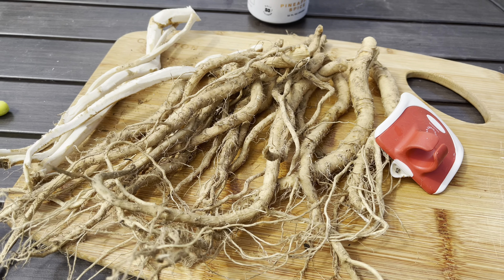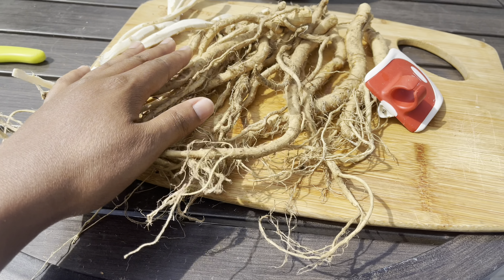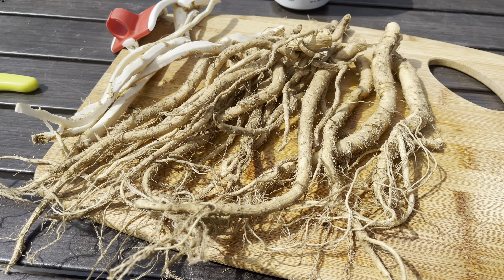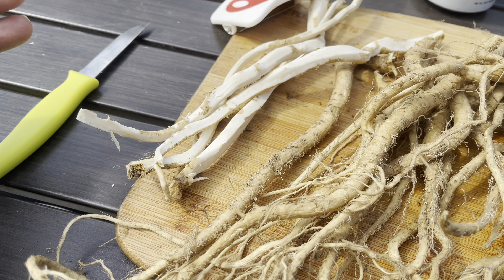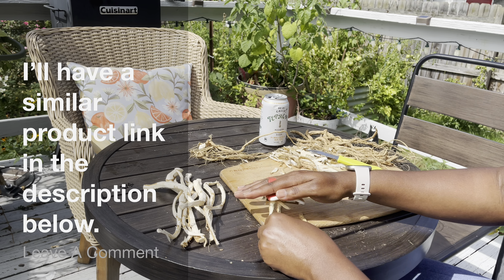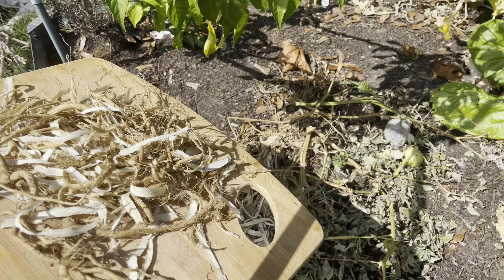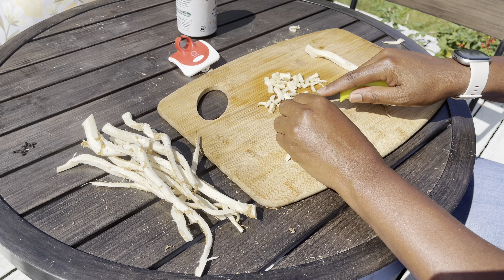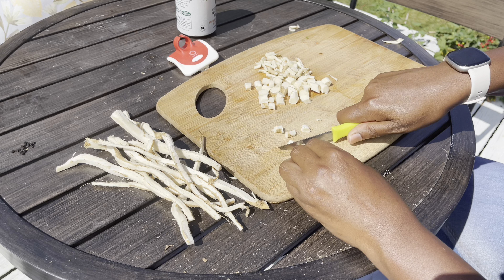Processing Horseradish Root for the Dehydrator | Akron, OH Zone 6B